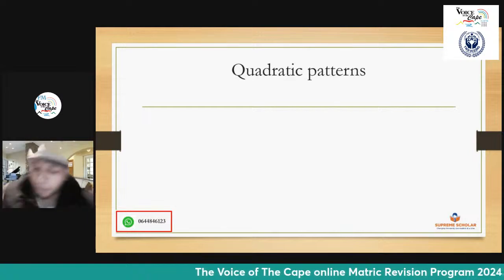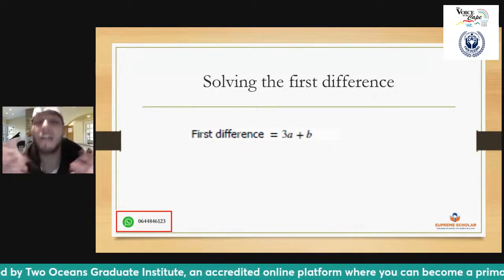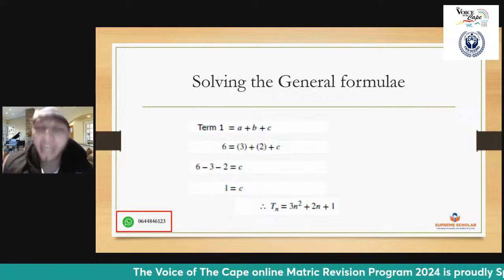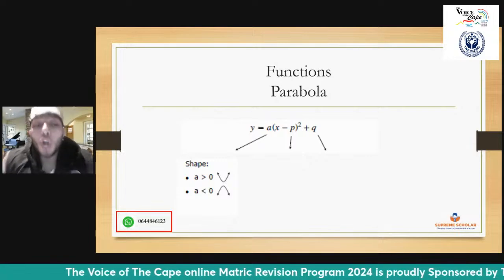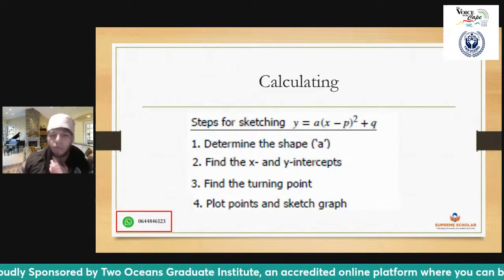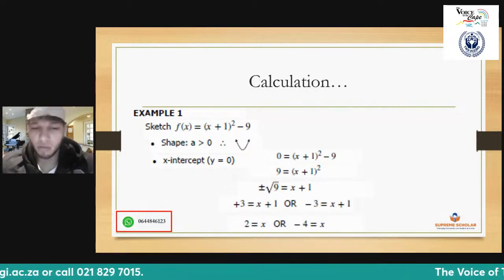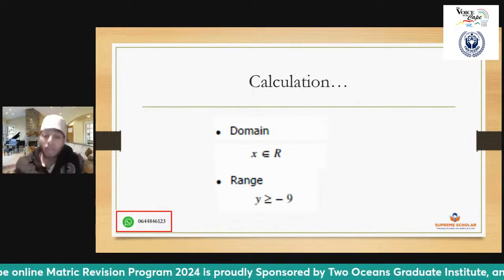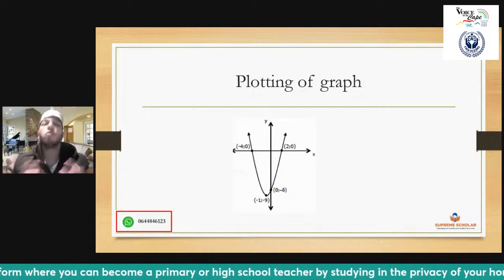WATCH, LIKE & SHARE- MATRIC REVISION ON MATHEMATICS WITH AMEER RHODA (Edited)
The Voice of the Cape's online Mathematics revision lesson on Mathematics with facilitator Ameer Rhoda is sponsored by Two Oceans Graduate Institute, an accredited online platform where you can become a primary or high school teacher by studying in the privacy of your home. or 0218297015

Ameer Rhoda is a final year student studying Chemical Engineering at CPUT with more than 4 years tutoring experience.